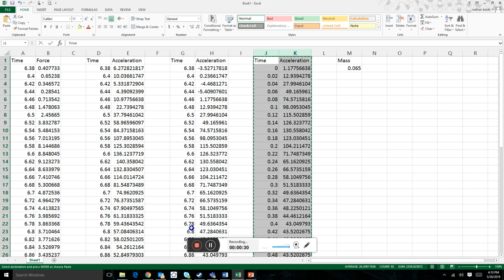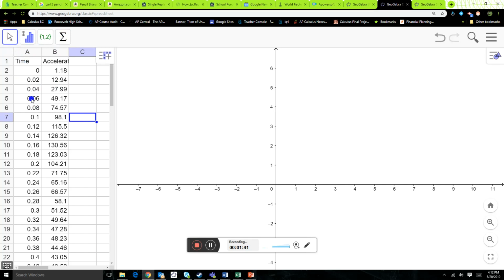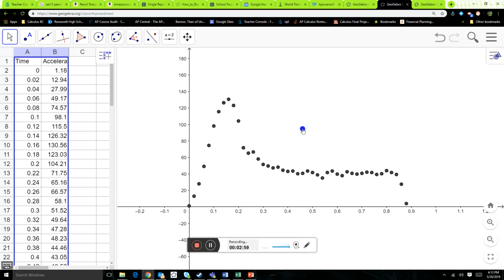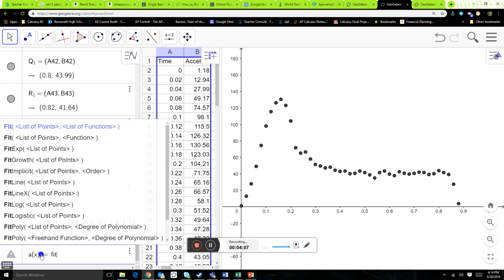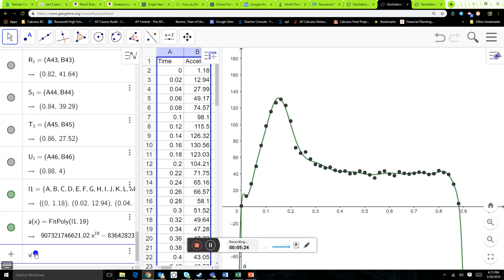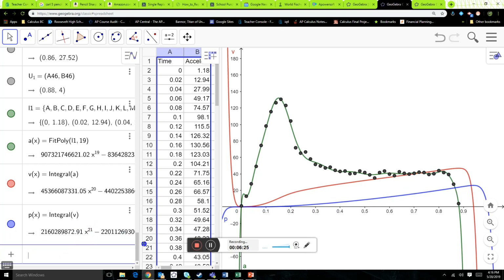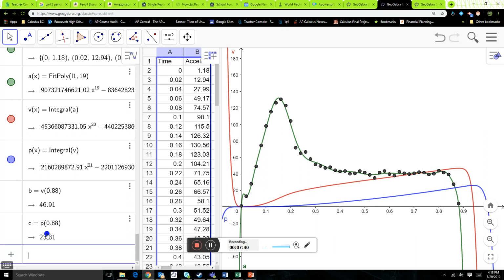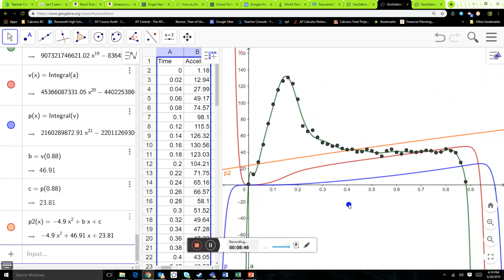Rocket Geogebra Graphs Tutorial